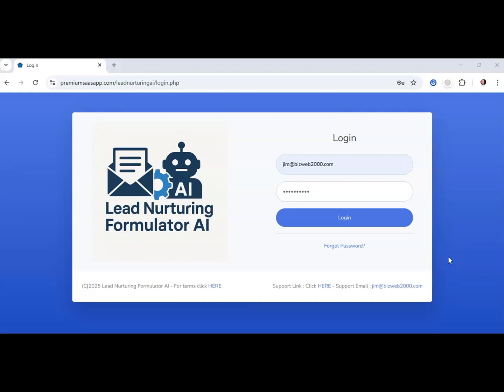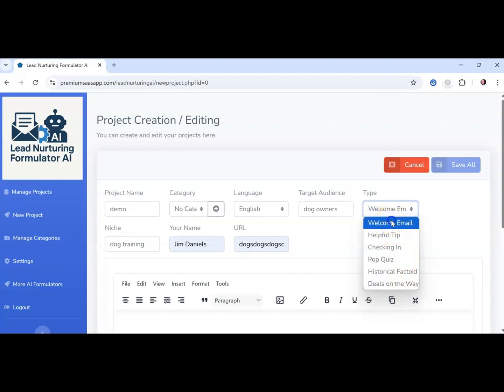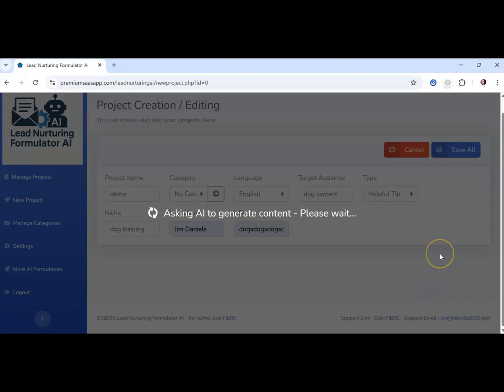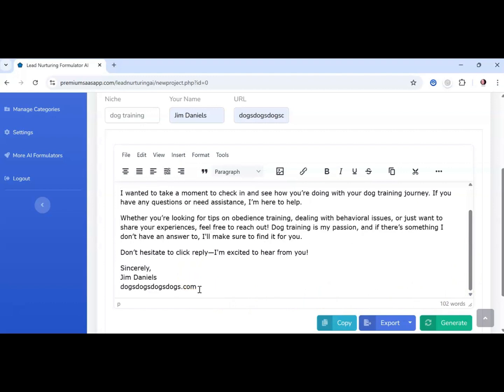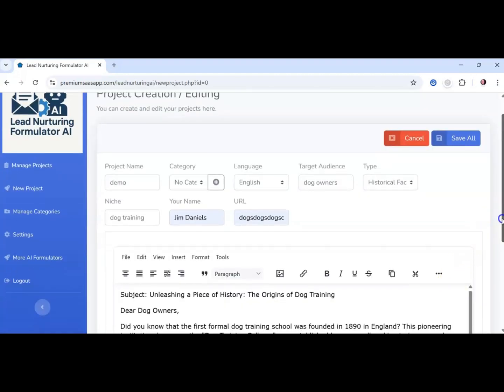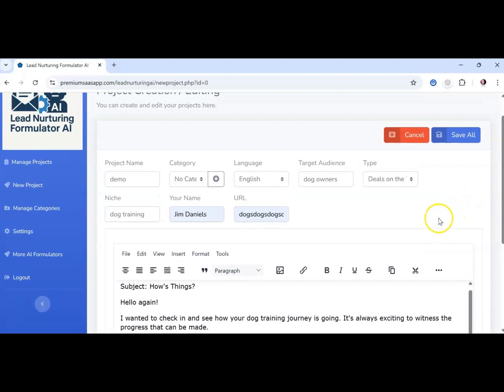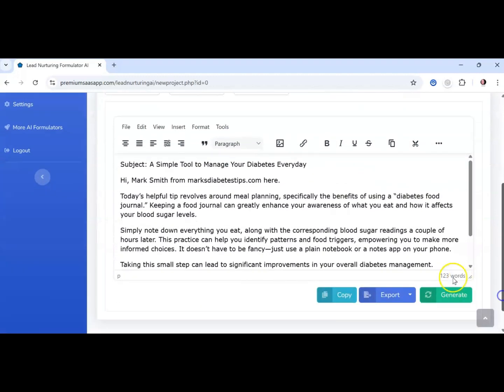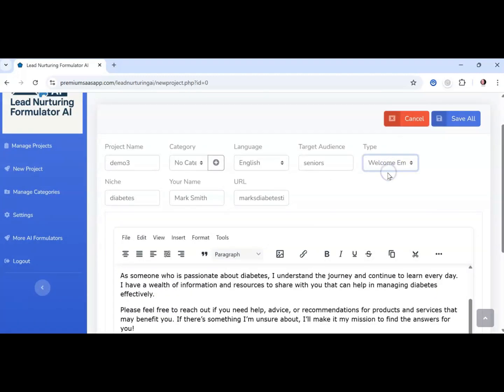Lead Nurturing Formulator AI Review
100k Alliance Your link to financial freedom and $997 worth of bonuses.

Hit this link for the Lead Nurturing Formulator AI Review

Hey there,
It's Ronnie Palmer here. On this YouTube channel, I review digital courses and software from the world of internet marketing and work-from-home business opportunities.

Thanks for checking out my Lead Nurturing Formulator AI Review

100k Alliance Your link to financial freedom and $997 worth of bonuses.